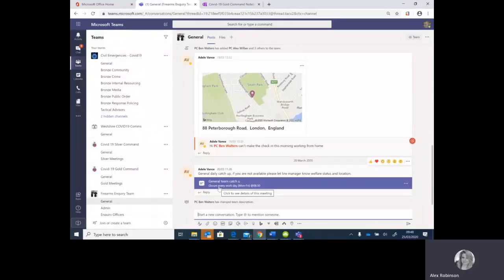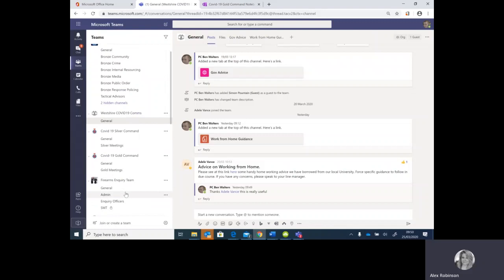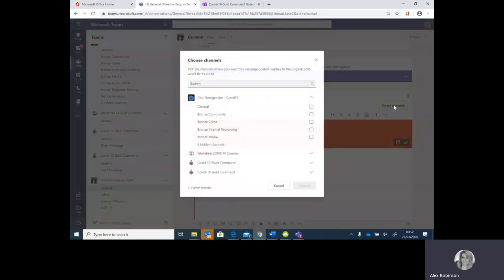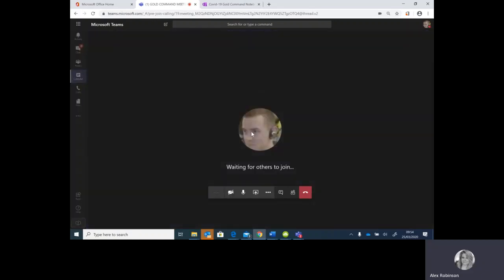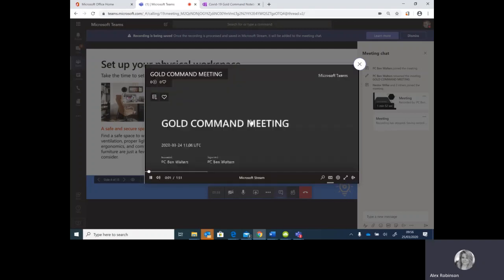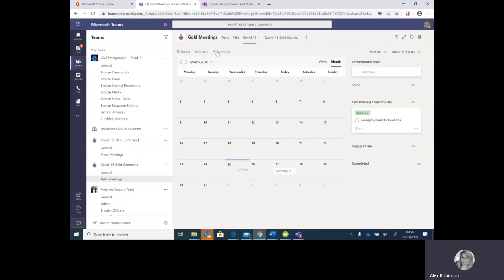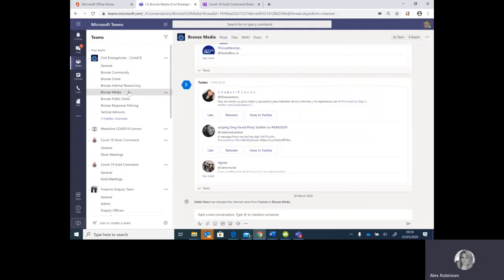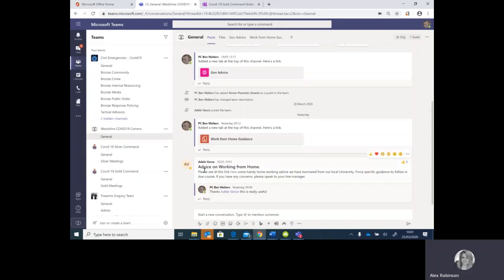Covid19 toolkit for Police Microsoft Teams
Police Force Covid19 tool kit